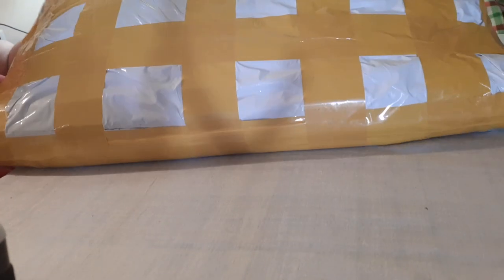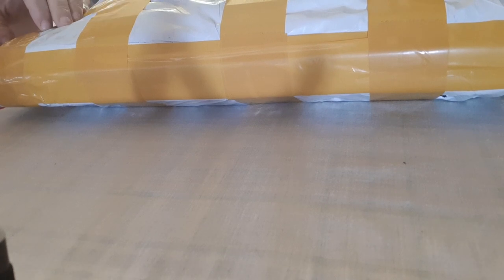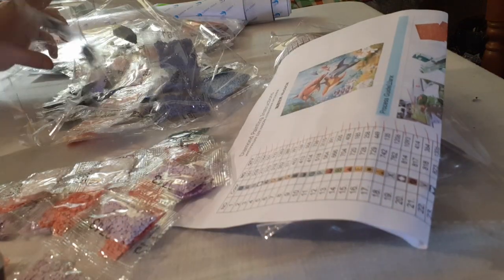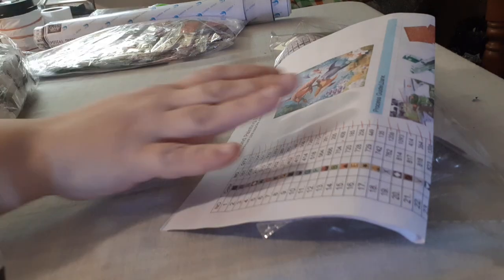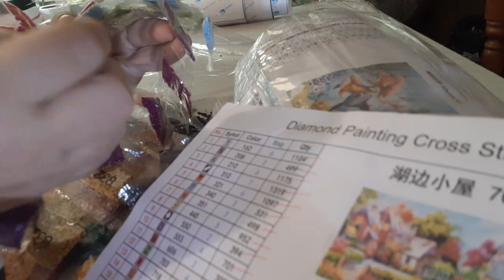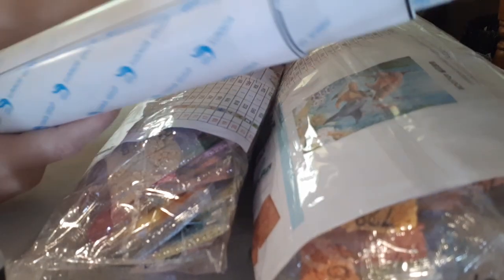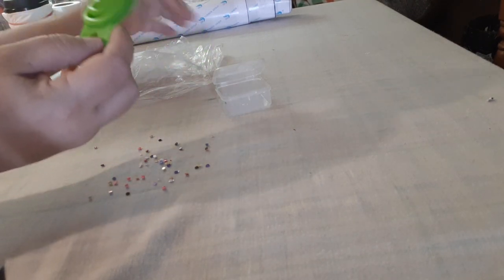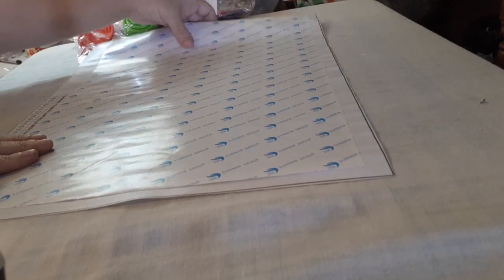Diamond Painting Unboxing